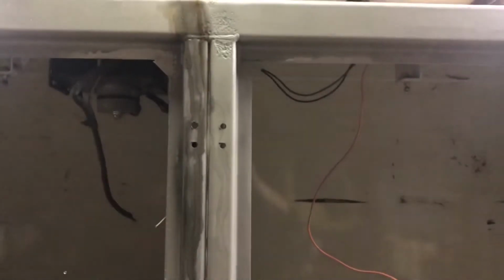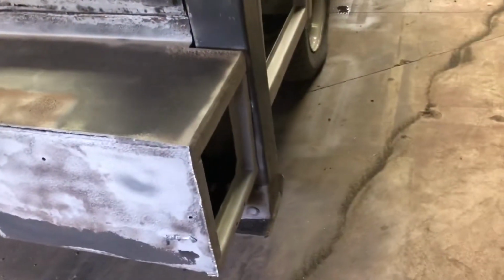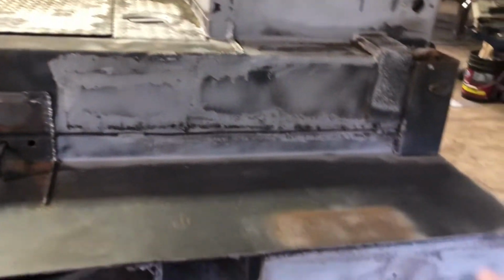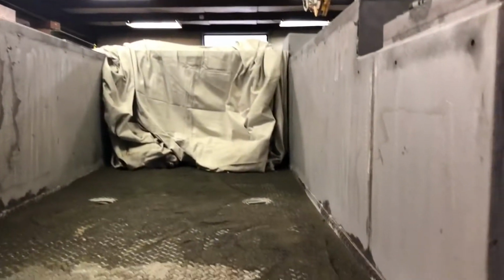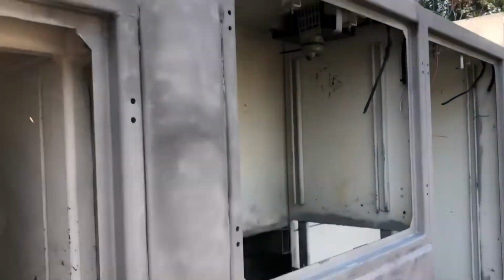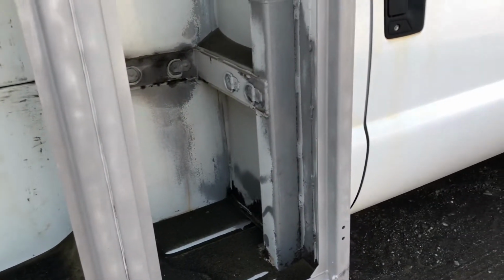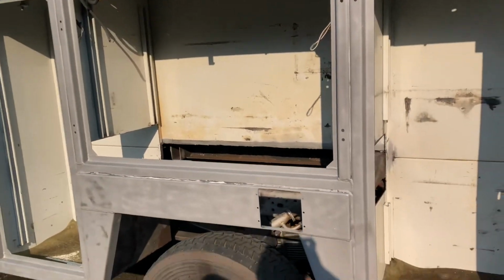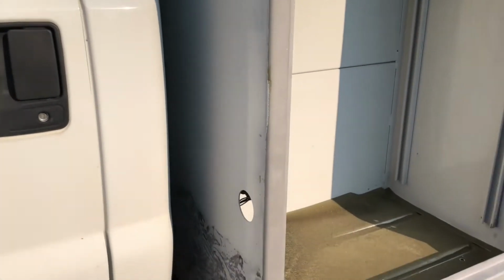Work Truck Rebuild Part 3!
Finally sandblasting the truck and getting closer to bodywork and paint but i did uncover a issue with the outrigger!